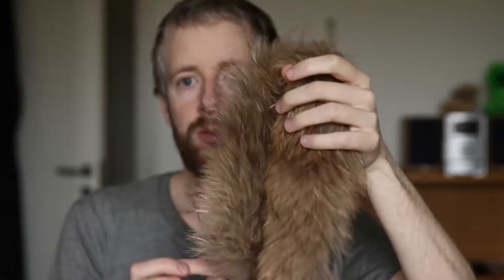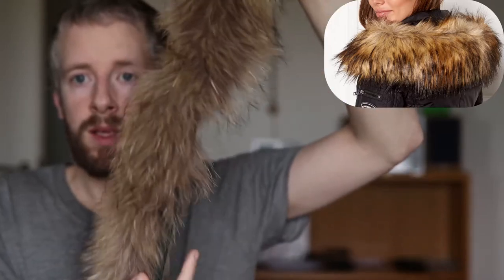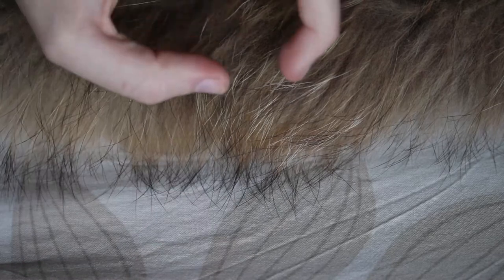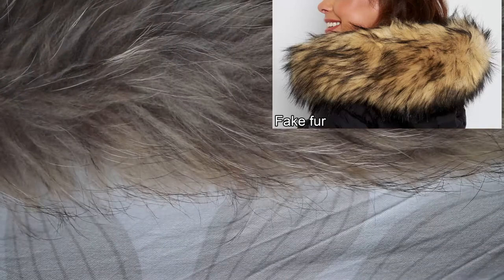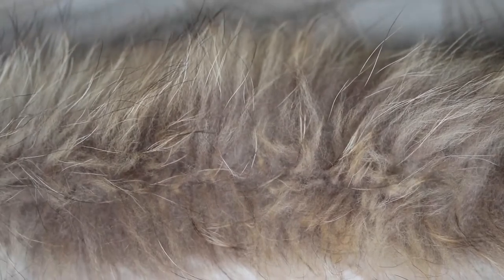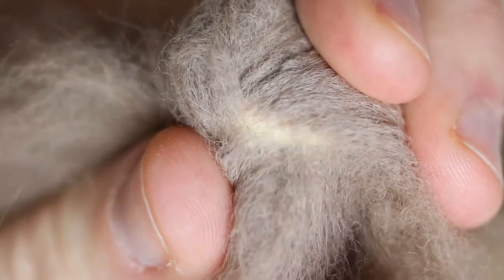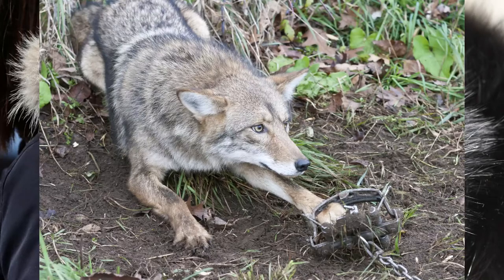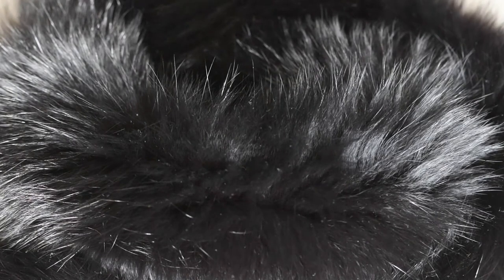How to tell if someone is wearing real fur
This is how I tell if someone is wearing real or fake fur.